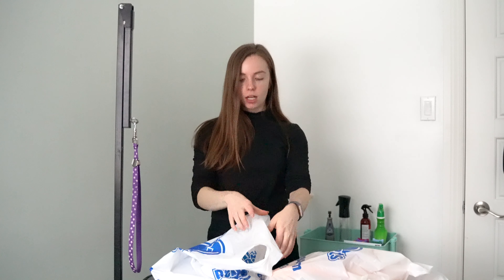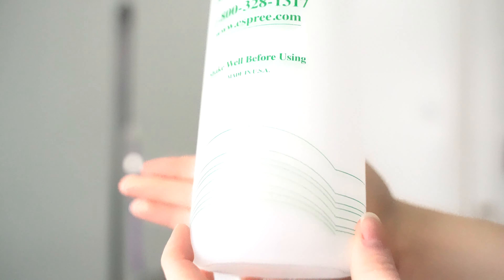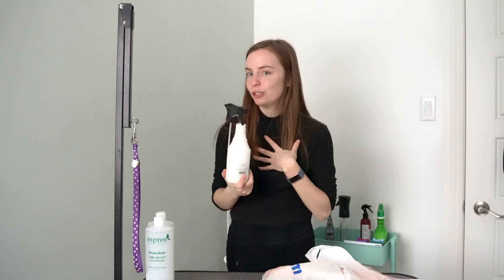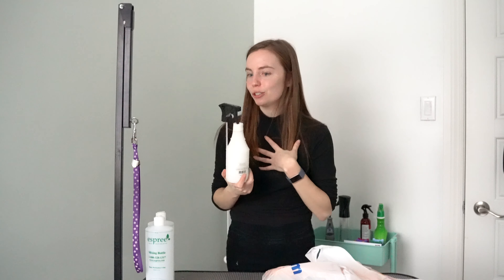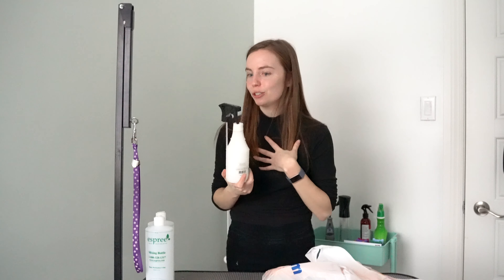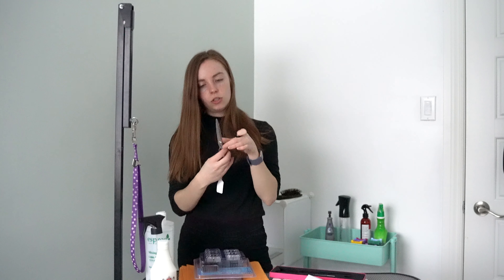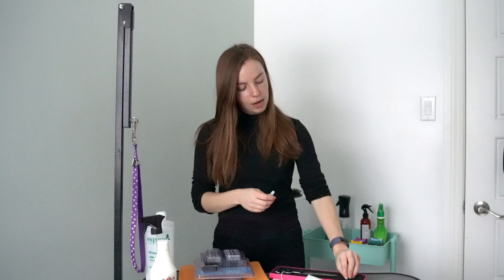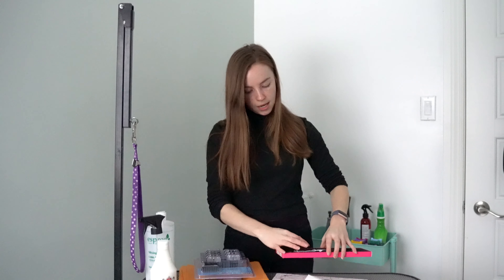Dog Grooming Haul!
All Products in video can be found at renspets.com

Finns Instagram: @finneganthespoo